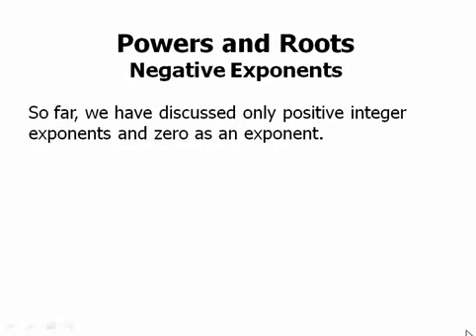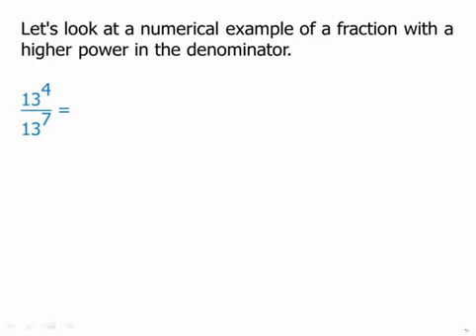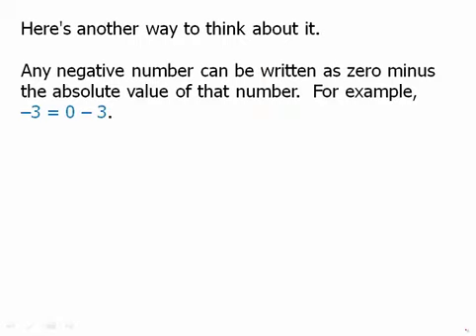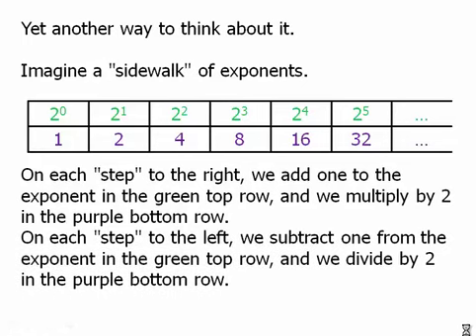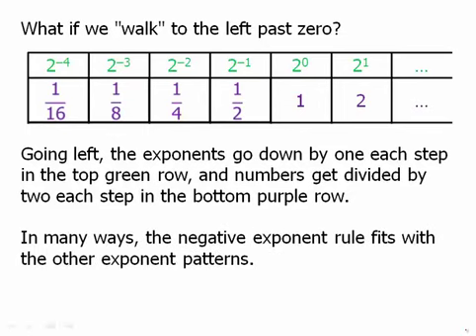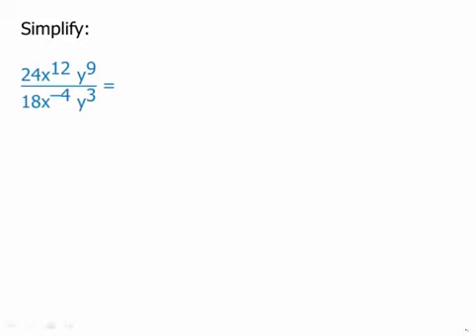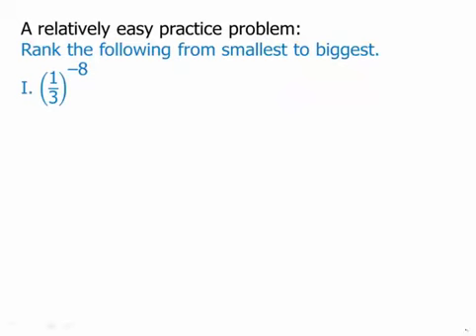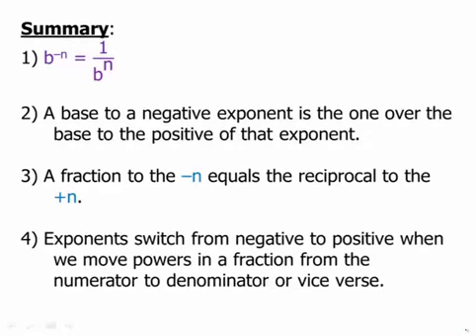Ch 7 -4.-Negative-Exponents-Magoosh-GRE || gre complete course || greprep || greexam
4.-Negative-Exponents-Magoosh-GRE